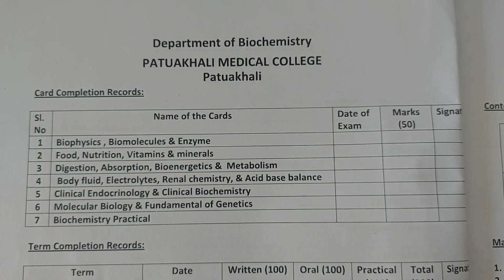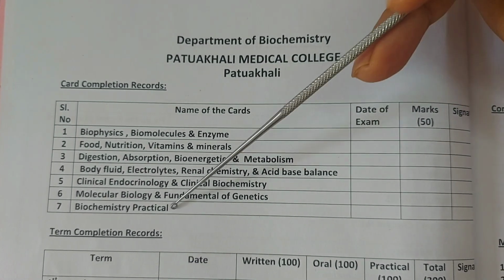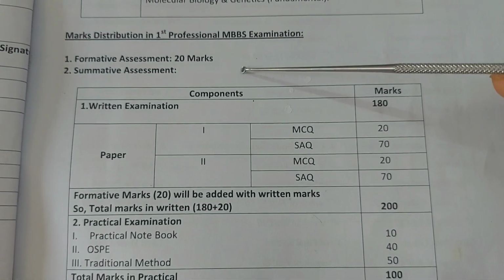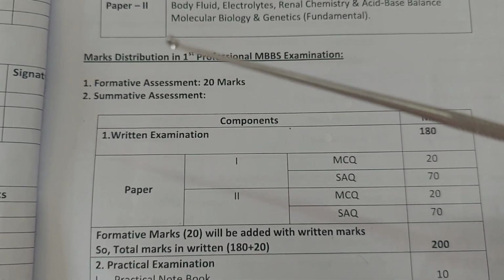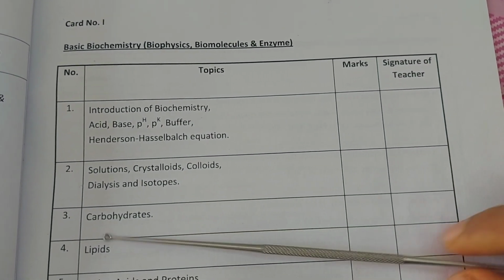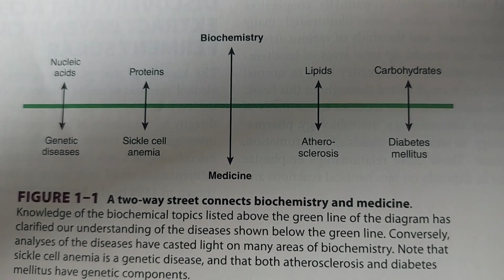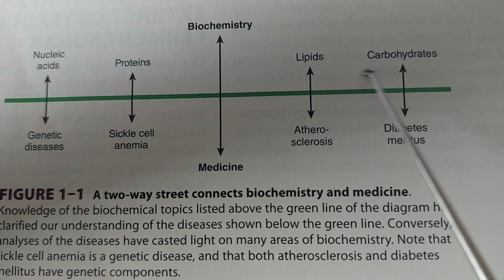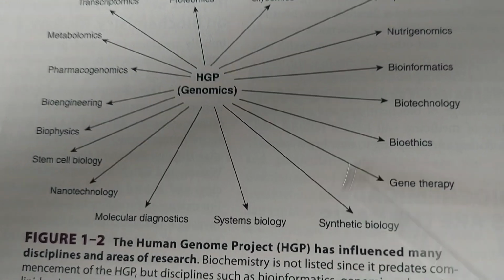Biochemistry Basics with dr. xaheer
An Introduction to Biochemistry(বায়োকেমিস্ট্রি প্রস্তুতি) by Dr. Xaheer

In this video we have introduced biochemistry
Dive into the fascinating world of biochemistry with our comprehensive introduction to the fundamentals of this field. In this video, we cover the essential concepts and principles that form the foundation of biochemistry, including biomolecules, metabolic pathways, cellular processes, and more. Whether you're a student embarking on your journey in the life sciences or simply curious about the molecular basis of life, this video will provide you with a solid understanding to build upon. Join us as we unravel the mysteries of biochemistry and discover the intricate workings of living organisms at the molecular level.